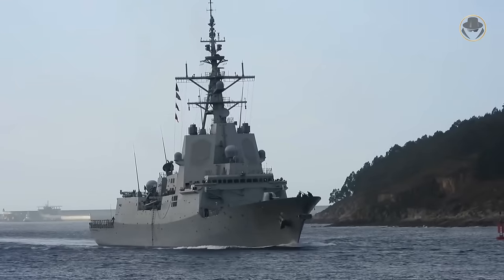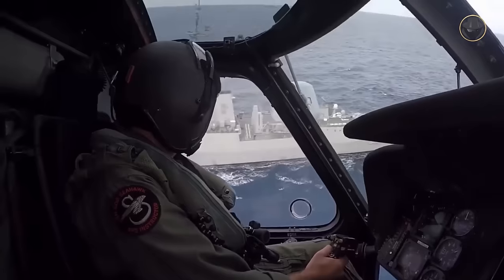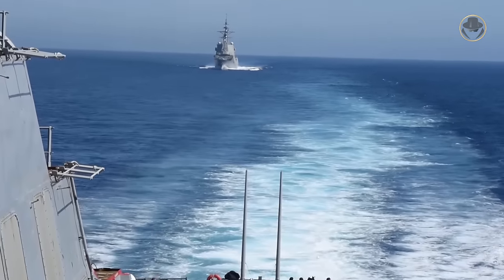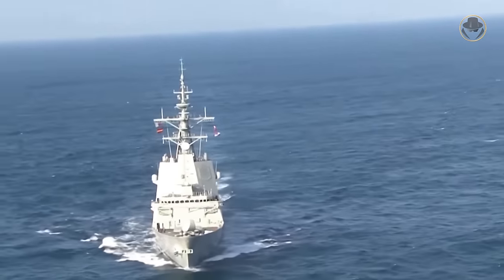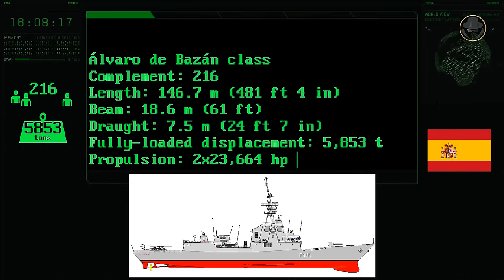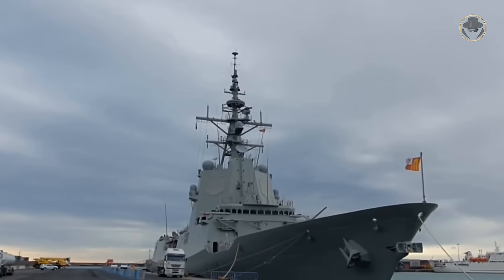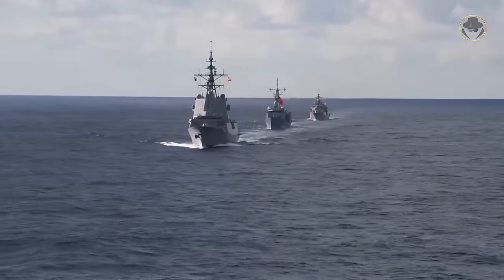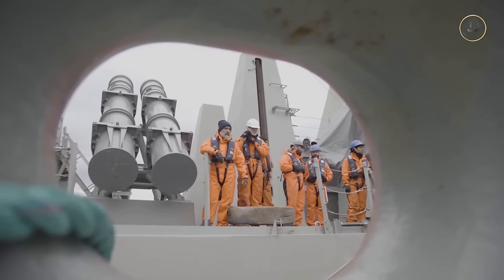Álvaro de Bazán class (F100 class) frigate | The Aegis frigate of the Spanish Navy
We are investigating the Álvaro de Bazán class (F100 class), an example of perfect naval cooperation between the U.S.A. and Spain.

Which developments paved the way for the Álvaro de Bazán class' creation?
Why did Spain leave the Trilateral Frigate Cooperation Programme?
What are the features of the Álvaro de Bazán class?
What are the differences between the first four frigates and Cristóbal Colón (F105)?

00:00 Introduction
00:56 Historical background
02:12 Programme history
03:44 Design
05:30 General characteristics
06:53 Radars (SPY-1D / AN/SPY-1D(V) / AN/SPG-62 / SPS-67(V) / AN/SSPS-73 / ARIES)
08:12 Armament (48-cell Mk 41 vertical launching system / RIM-66L SM-2MR Block IIIA - RIM-162 ESSM air defence missiles / RGM-84 Harpoon - Naval Strike Missile - NSM anti-ship missiles / 127mm Mk 45 Mod.2 gun / 20/25mm guns / 324mm Mk 46 Mod 5 torpedo)
10:53 Operational history
12:01 Analysis

All the weapon systems are like books. They tell us their stories. The Weapon Detective investigates these books, reads between the lines, analyses, and tells the untold. At the dawn of the Second Cold War, the fruits of new projects give us clues about the future. But current weapon systems also have their own stories. You can find in our videos technical information, historical backgrounds, what happened during the development processes, combat experience and political projection. Let's investigate the weapons together when the Second Cold War is rising.

Drawing copyright
shipbucket - MihoshiK